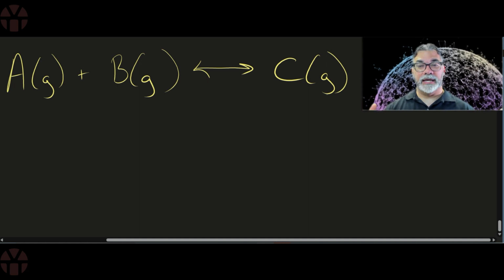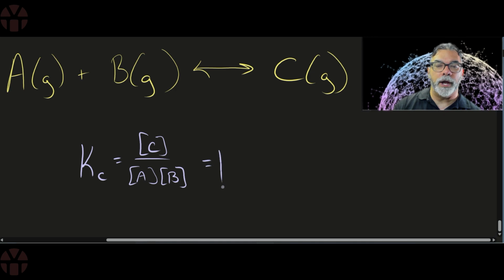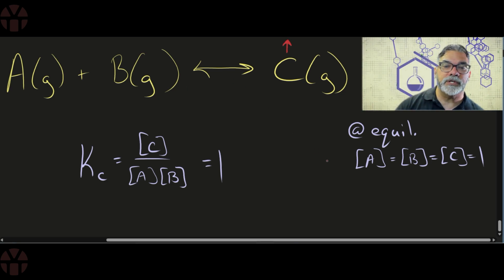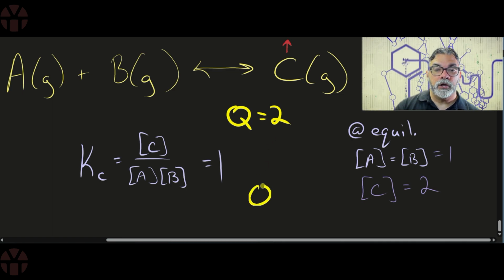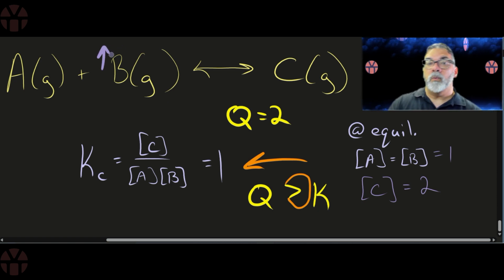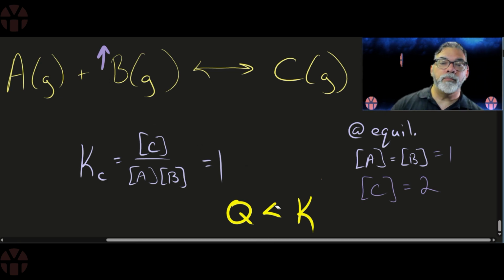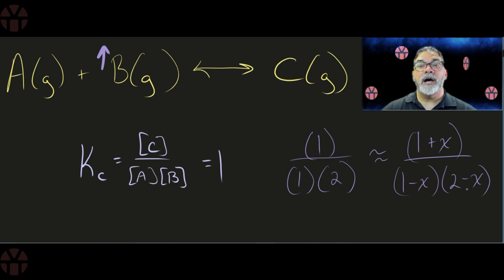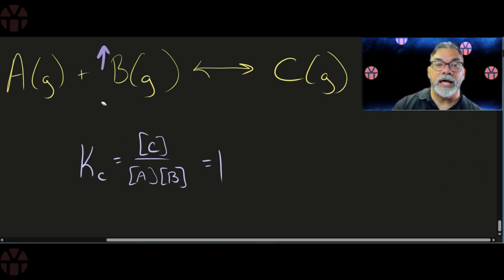LeChatelier's Principles Part 2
An in depth look at why changes in concentration of reactant or products affect the value of the reaction quotient Q. Understanding what happens when the value of Q changes the reaction must shift towards the reactants or products to compensate.